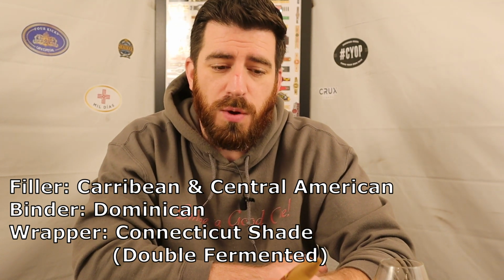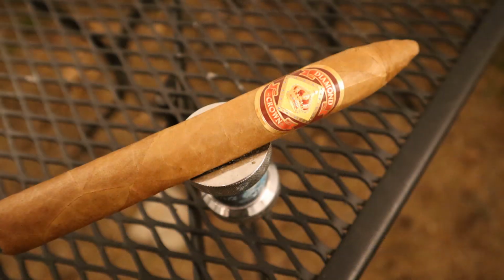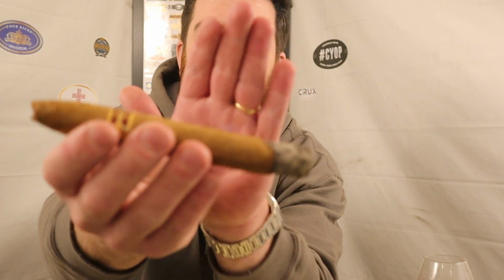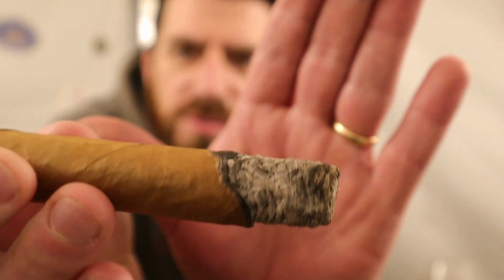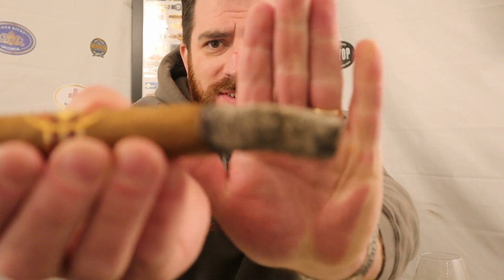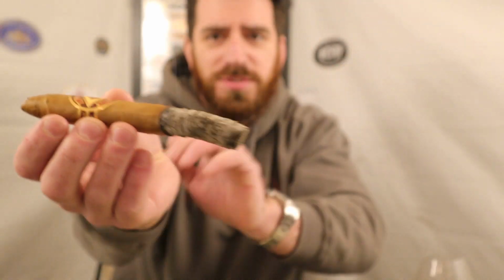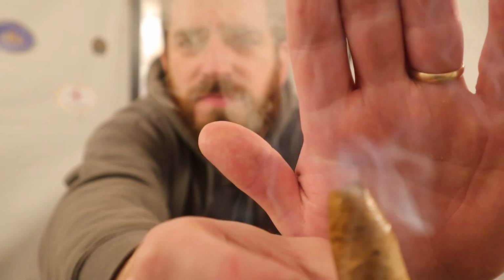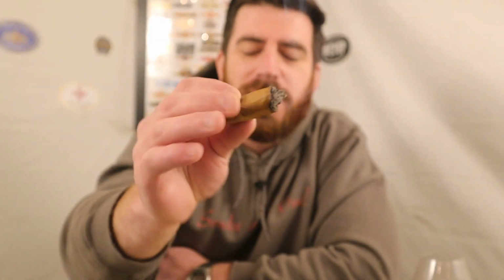JC Newman Diamond Crown No 7 Pyramid, Jonose Cigars Review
We light up the Diamond Crown No. 7 from the great American owned cigar makers of JC Newman.